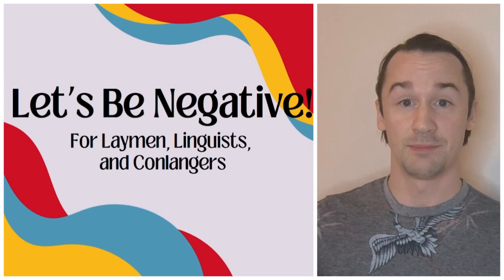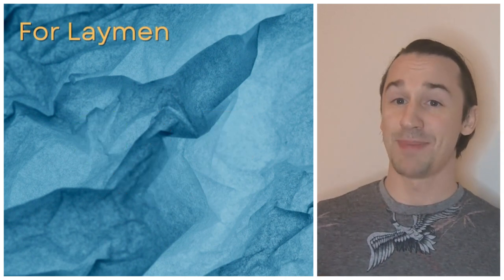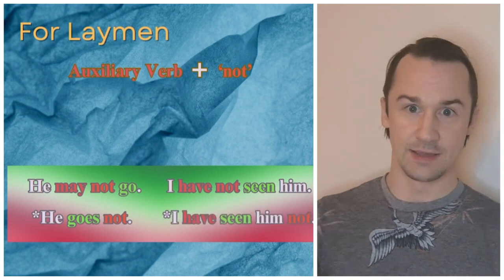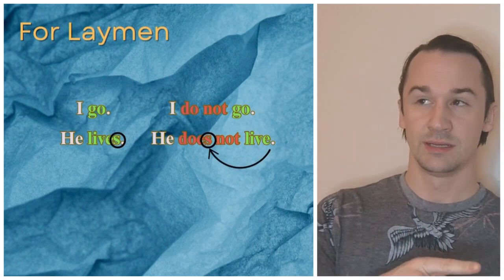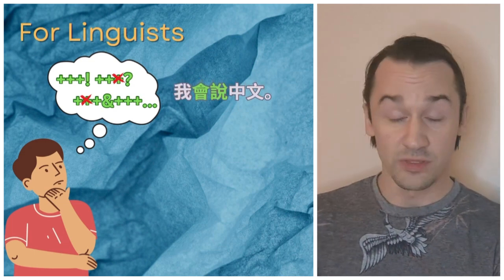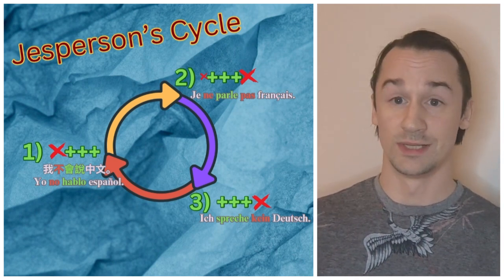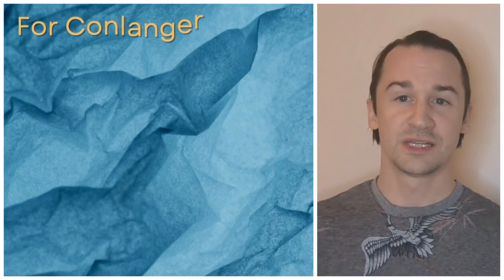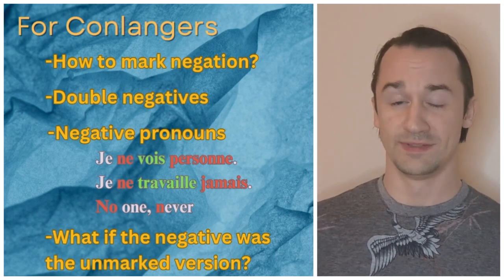Let's Be Negative!: Laymen, Linguists, and Conlangers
Keeping the series going. Let me know what other topics you'd like broken down!